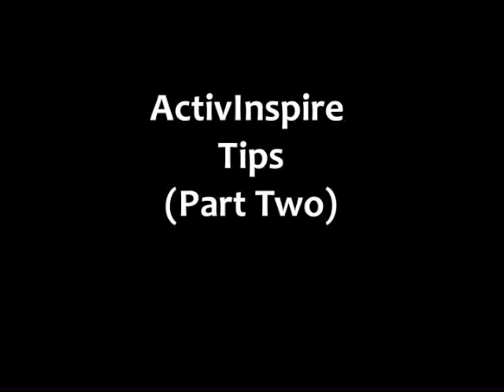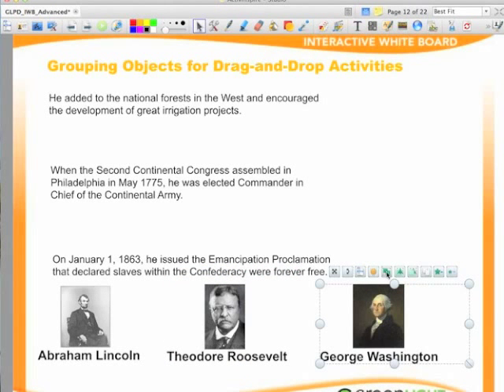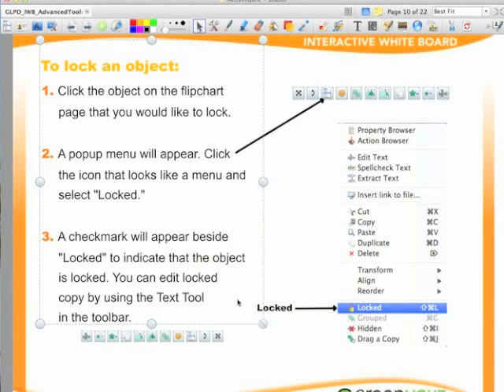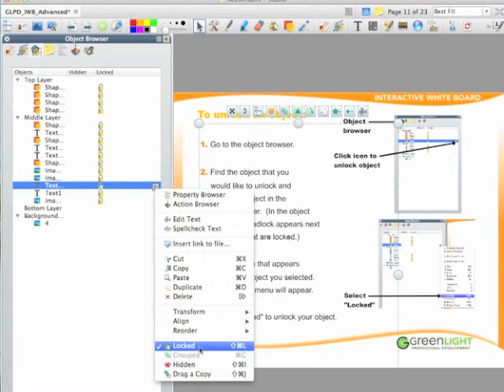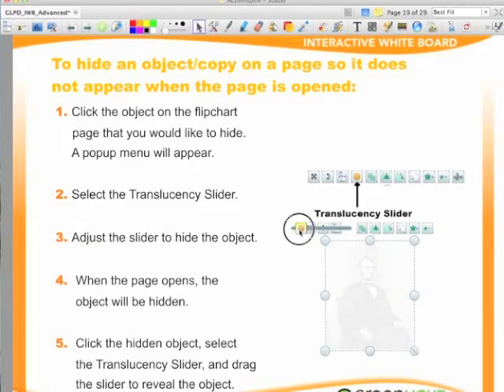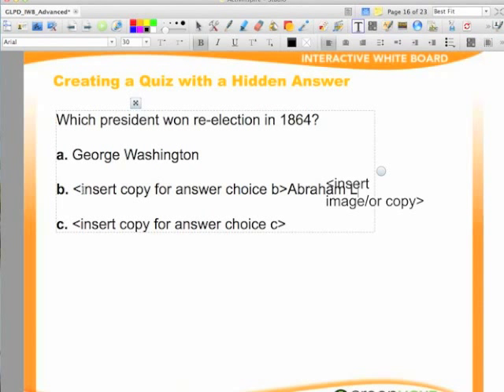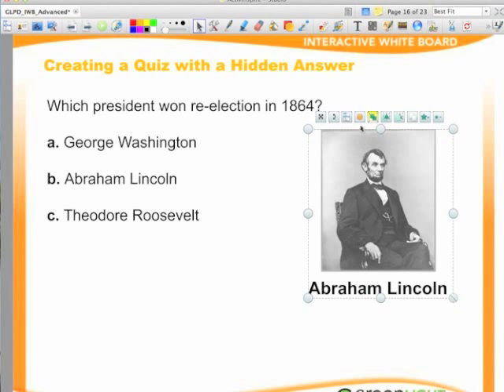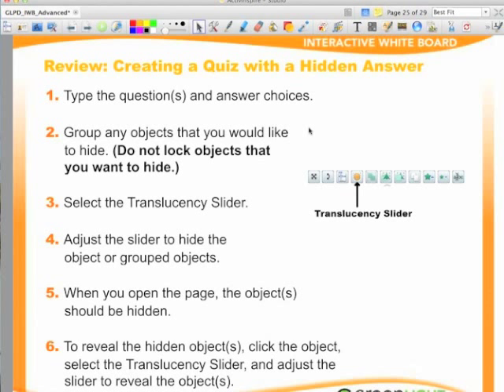Advanced ActivInspire: How to Create a Quiz with a Hidden Answer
Learn how how to create a quiz with a hidden answer in Promethean's ActivInspire software! This video will show you all you need to make great interactive flipcharts. Learn how to group objects for drag and drop activities, lock and unlock objects, use the Translucency Slider, and finally, create a quiz with a hidden answer.